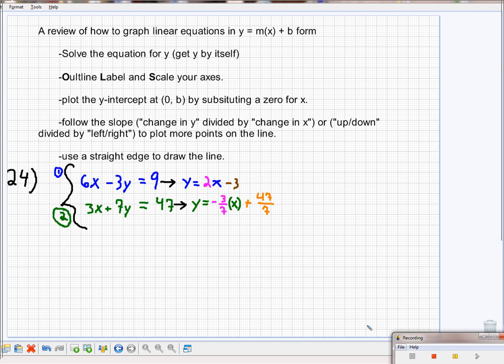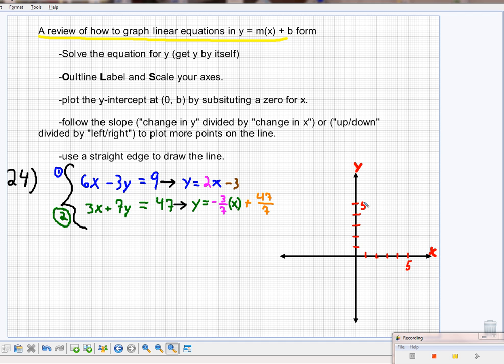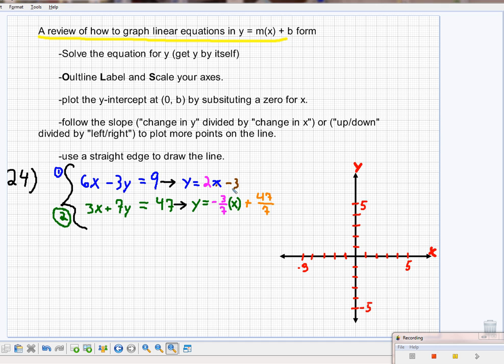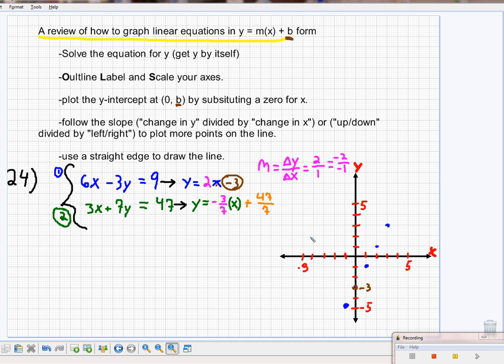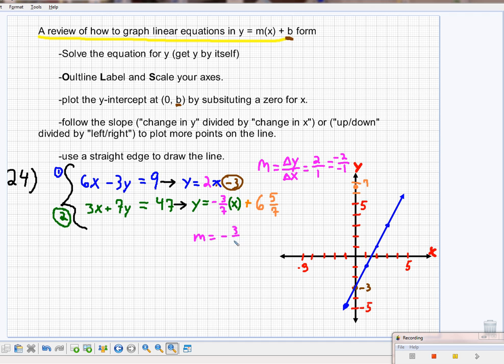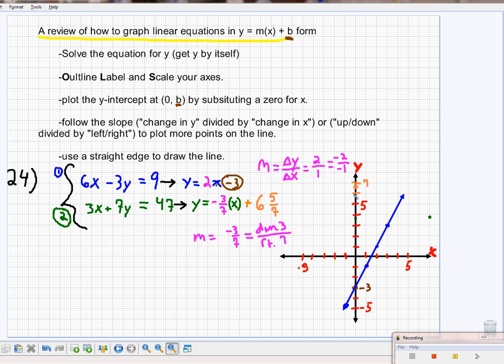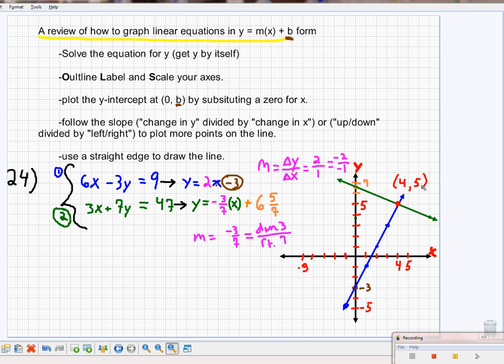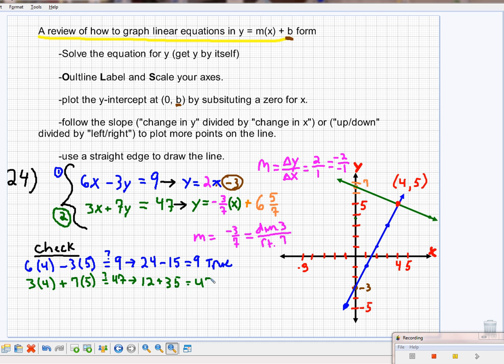a2cp 3 1 review graphing linear equations and checking your system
This example reviews how to graph linear equations that are in fraction form and then back-substituting to check your solution.